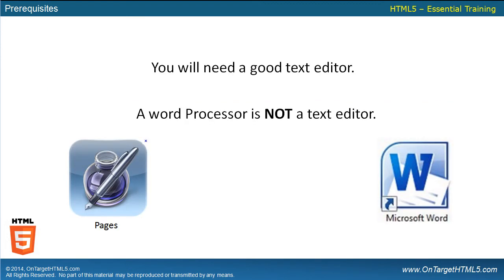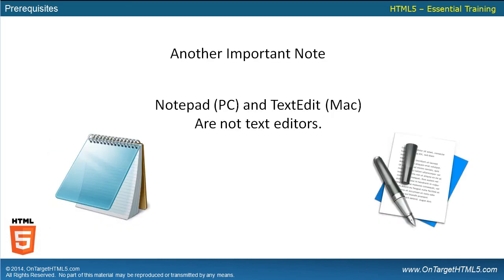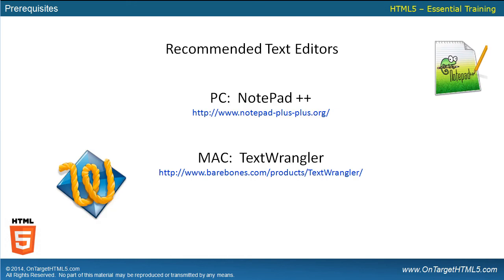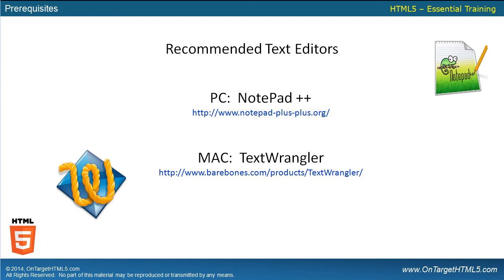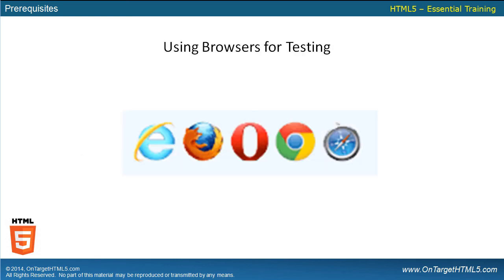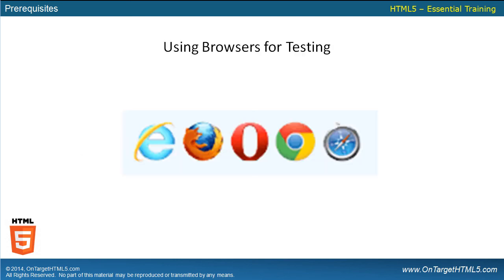002 - Understanding Prerequisites for HTML Development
This tutorial covers the prerequisites that are required to get the most out of the training tutorials in the HTML5 Essential Training series.  In the tutorial we discuss what a text editor is and also what a text editor is not.  We also discuss the need to test your developed applications in numerous different browsers to insure that your pages are working as you intended them too. We look at using test servers and the best way to develop your web pages.